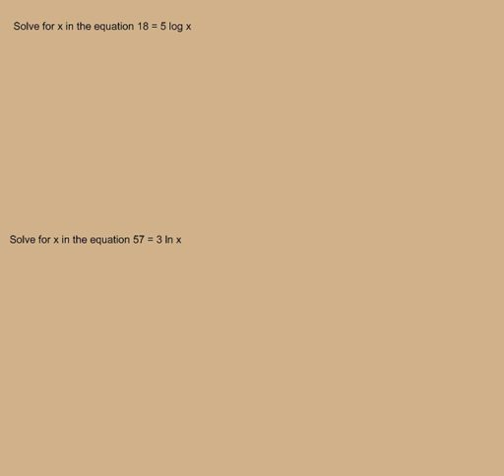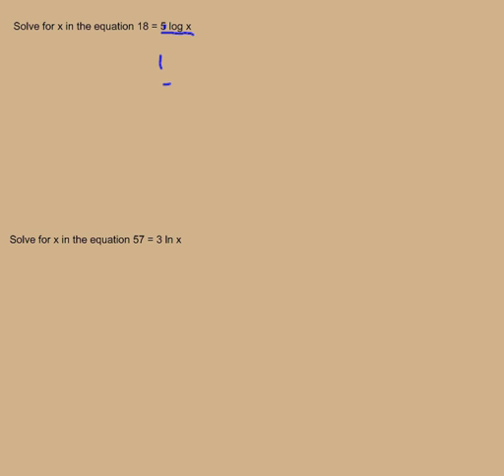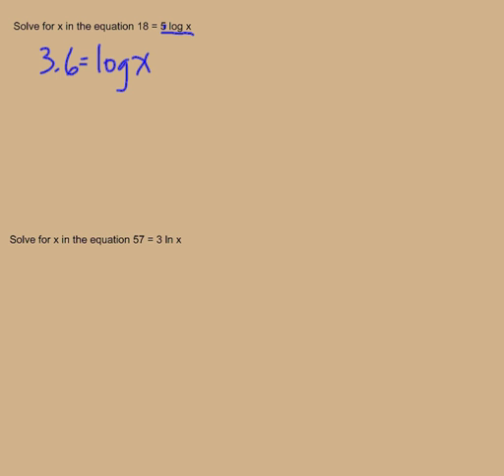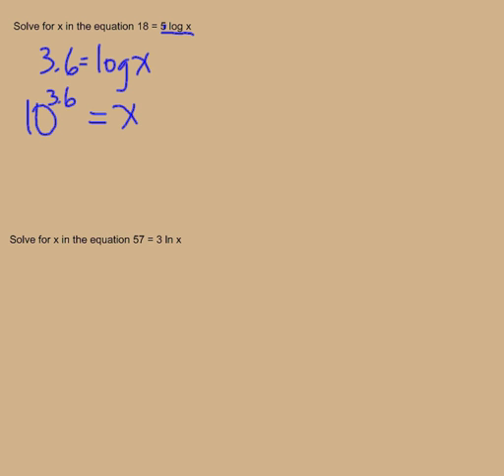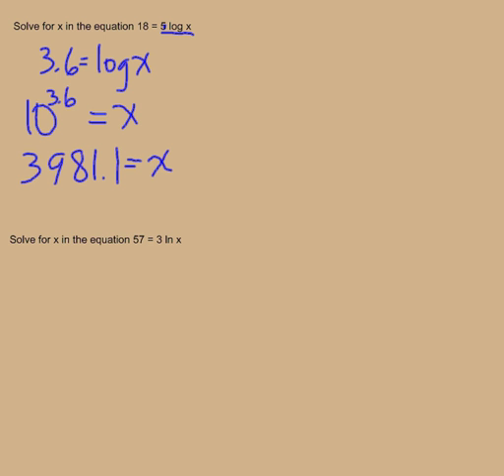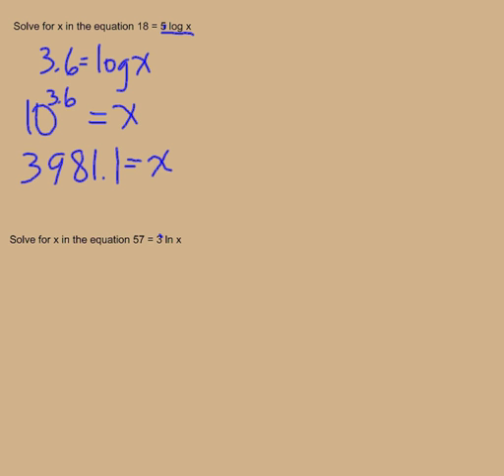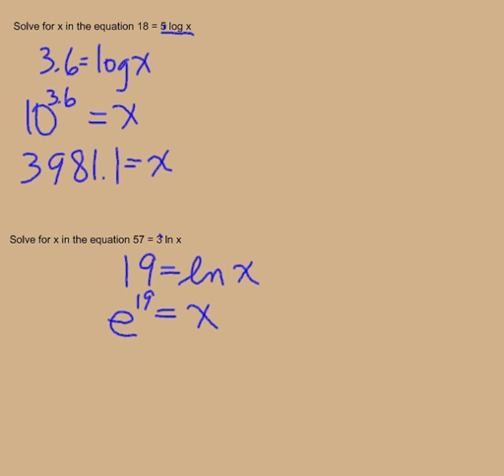Solve a Logarithmic Equation 1